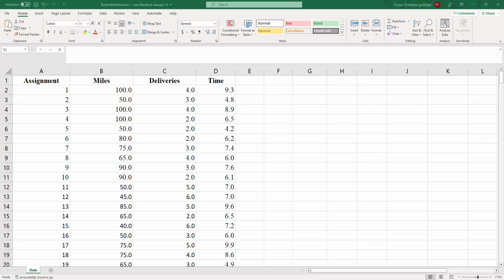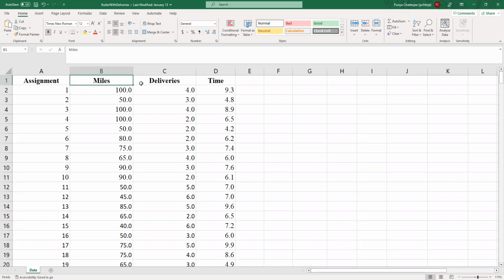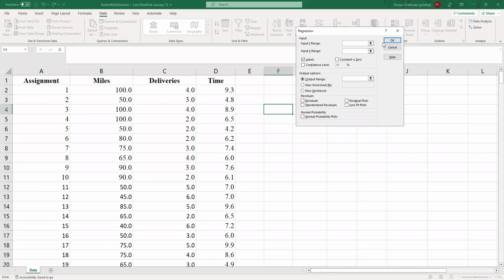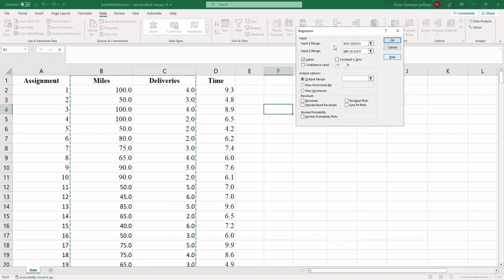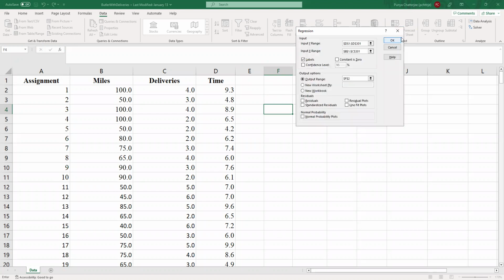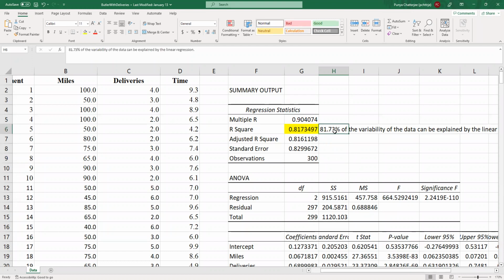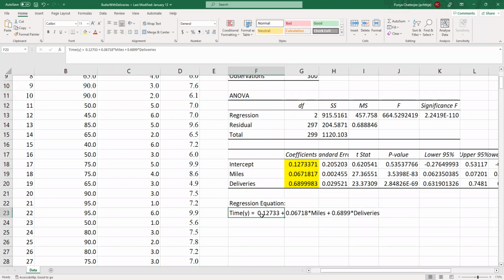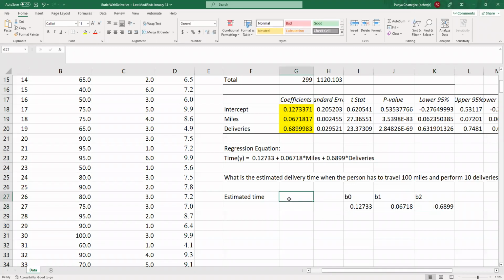How to Video 3: Multiple Linear Regression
In this video, using ButlerWithDeliveries Data, I explain how to perform a multiple linear regression in Excel.